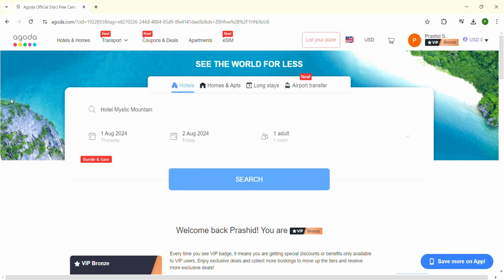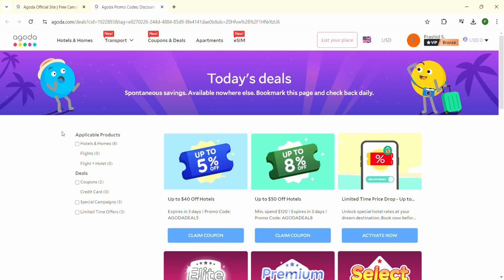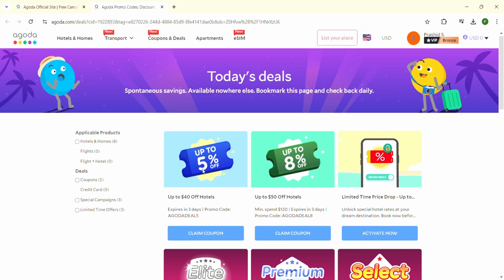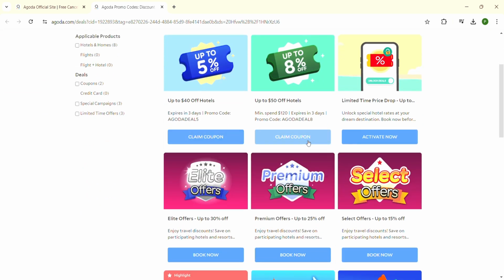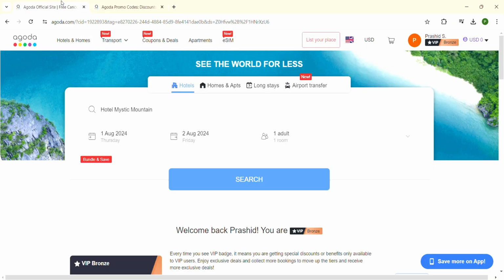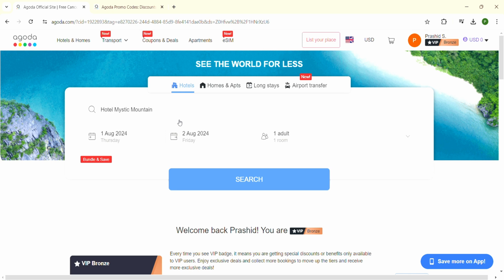How To Use Promo Code In Agoda 2024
Learn how to use and activate promo code on agoda and get discounts on your bookings. So make sure to watch the video till the end and follow the steps shown in the video on how to redeem agoda promo code.